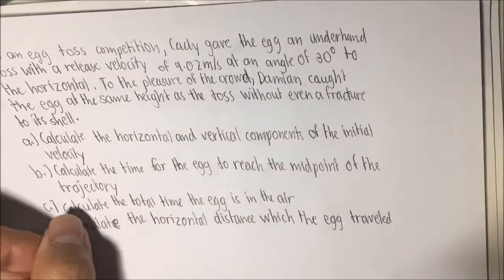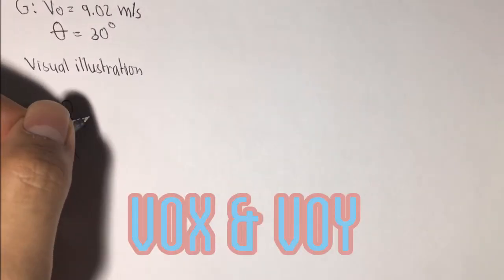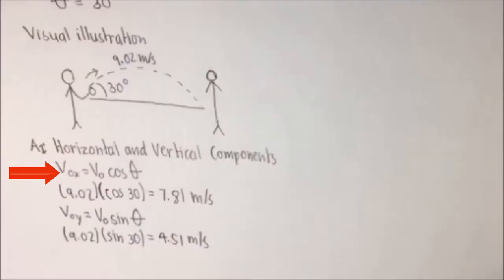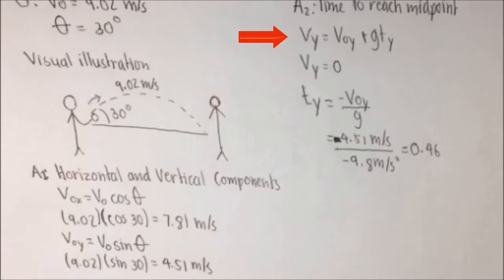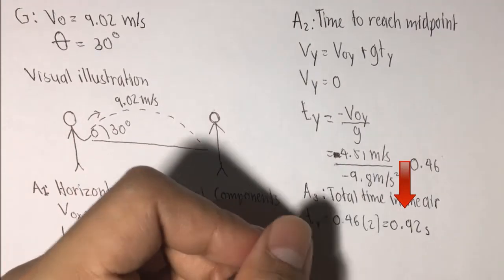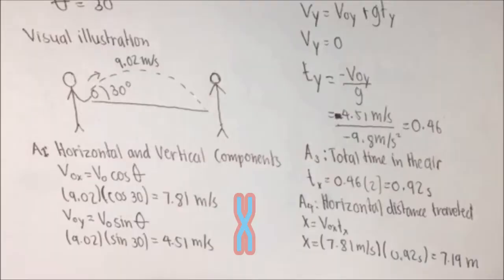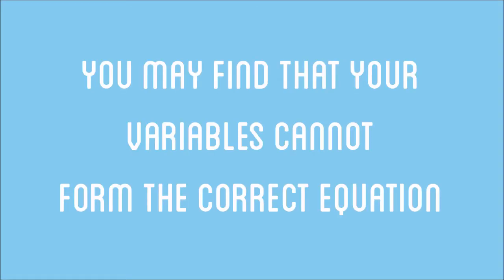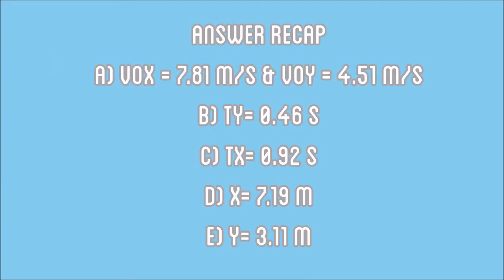Petals to the Rescue #6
Trouble on Projectile Motion